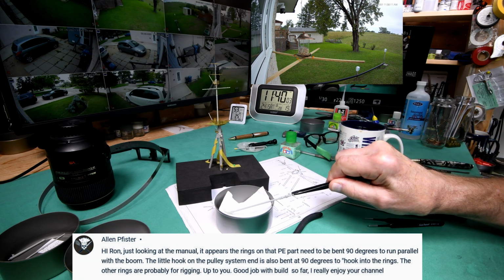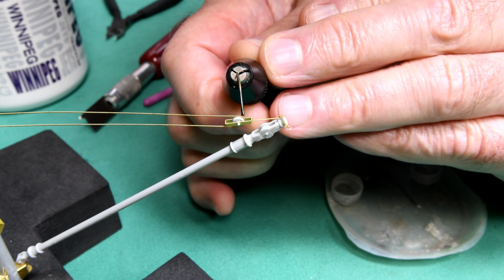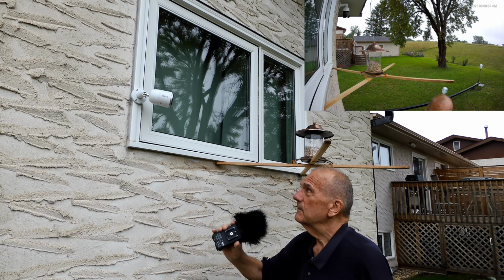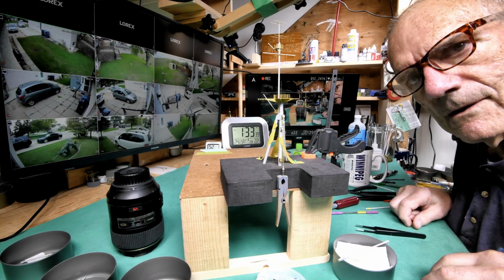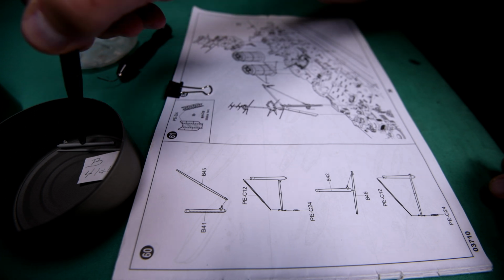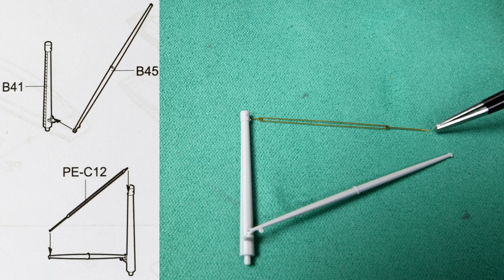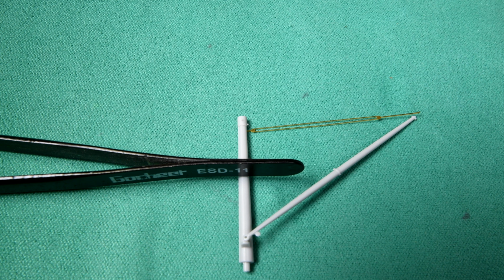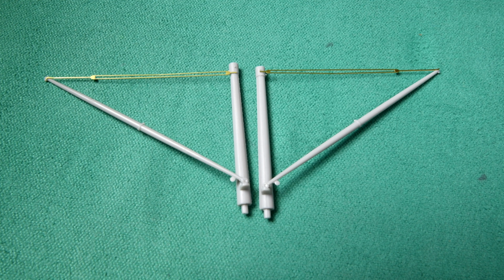The Model Ship - Part 913